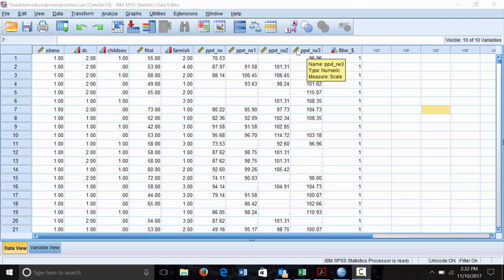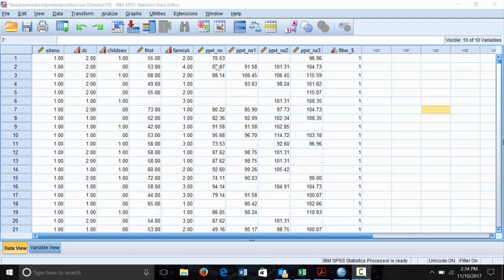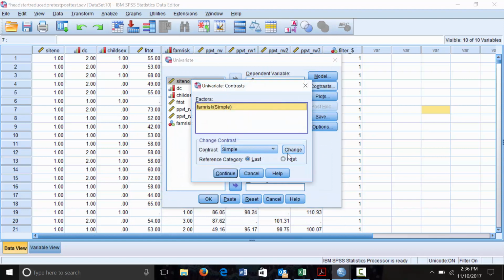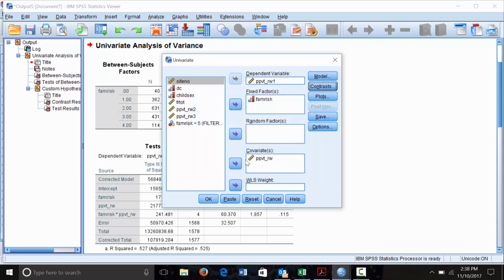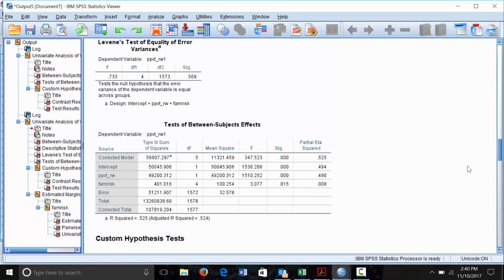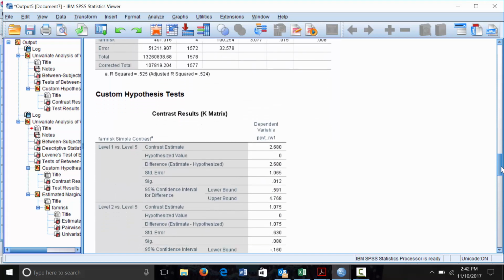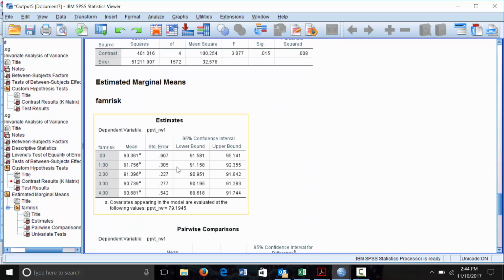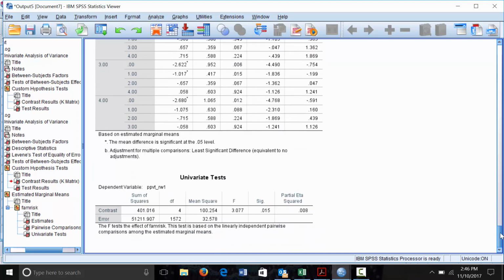ANCOVA capture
Running and interpreting ANCOVA in SPSS. The video contains procedures for testing the homogeneity of regression assumption as well as for evaluating adjusted means. (Unlike my previous ANCOVA video this one does not contain the banging of pots and pans or the chatter of children...Sorry)